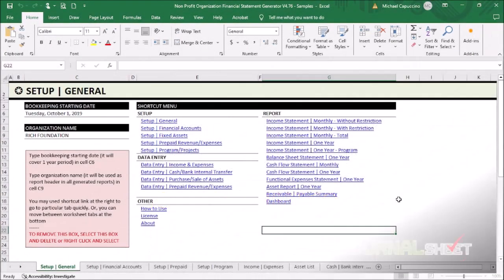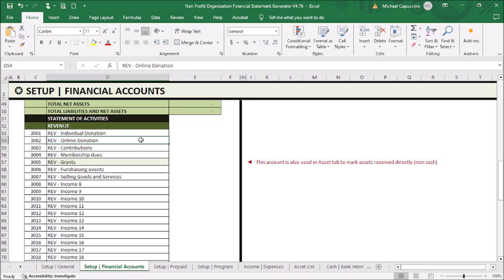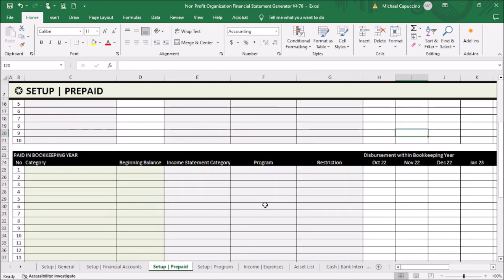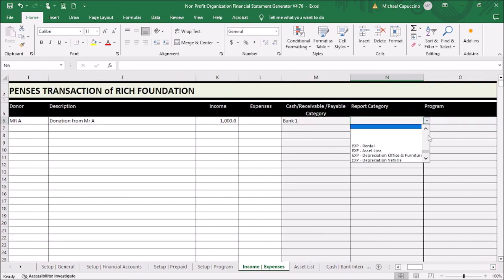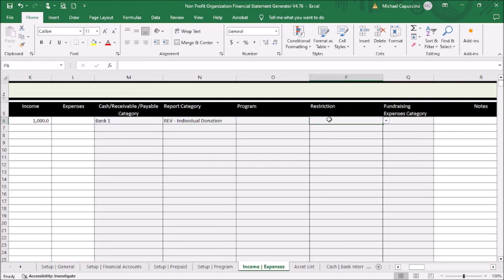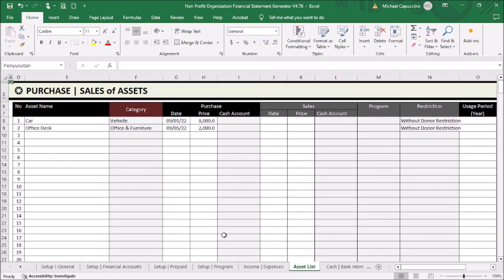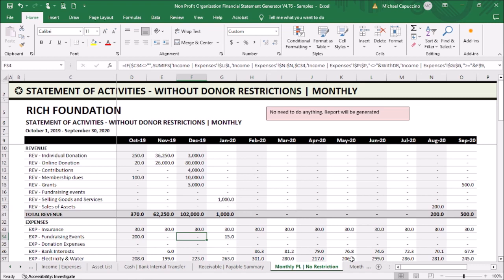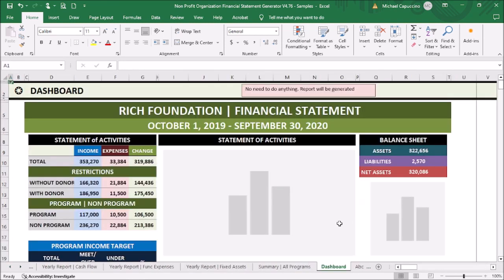Bookkeeping and Financial Statement Generator for Non Profit Organization Tutorial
If your business falls into Non Profit Organization and you have no knowledge in Accounting on how to generate financial statement properly, you can use this spreadsheet and follow steps on how to use it.

It is designed for non accounting people.